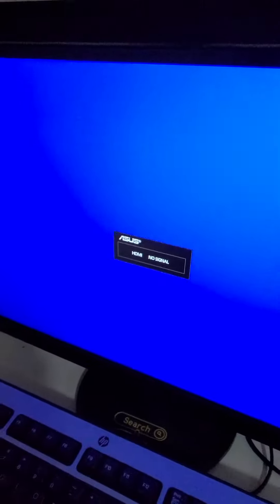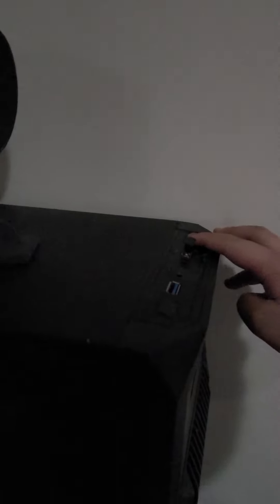MSI Military Class 4 on Windows 10